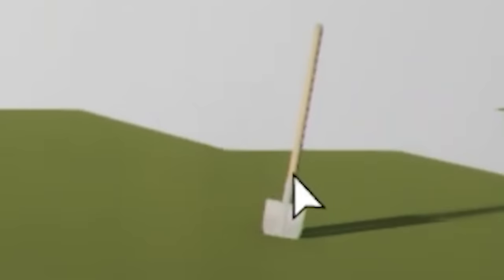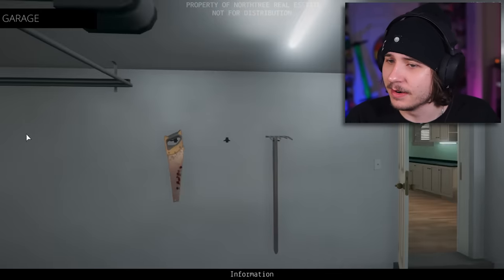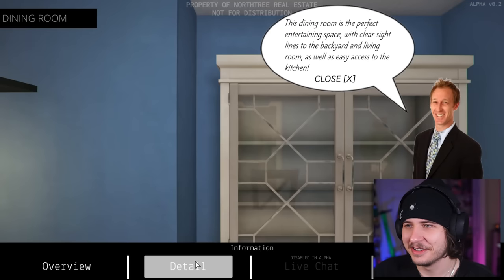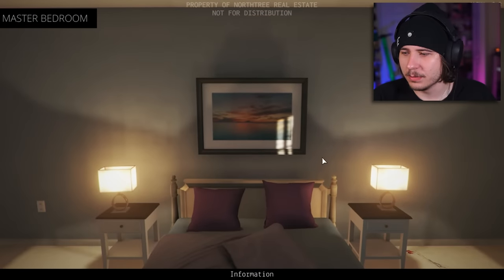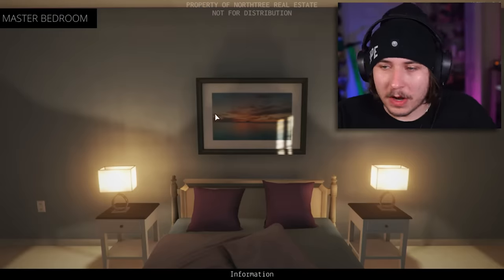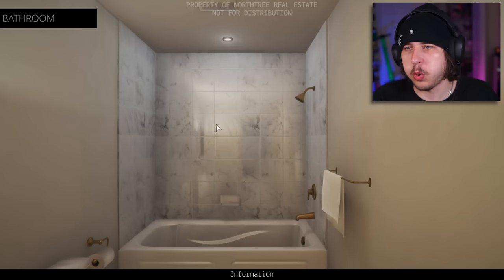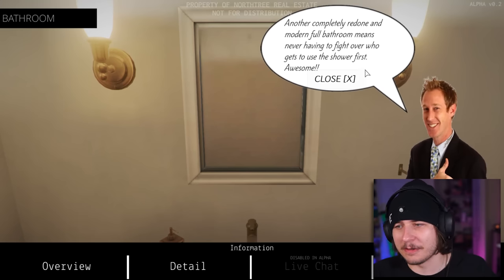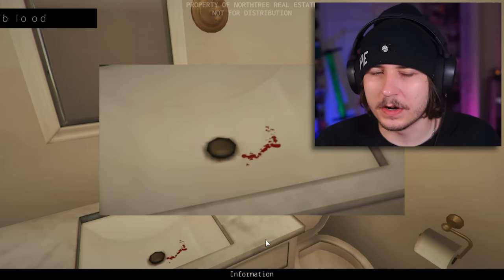HELP ME BUY MY FIRST HOUSE (bodies not included)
these games KEEP GETTING WEIRDER

The Open House

FOLLOW THESE :]
-Socials-

Edited by:   @SadAdam